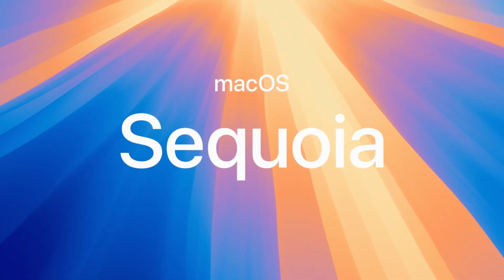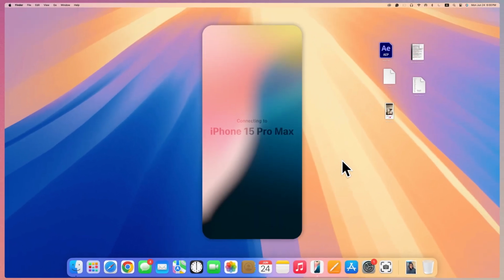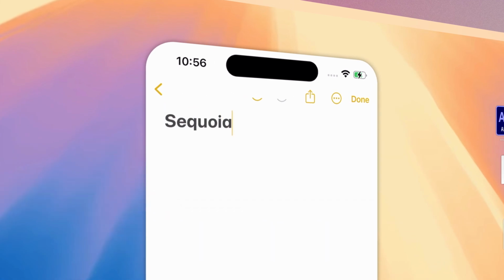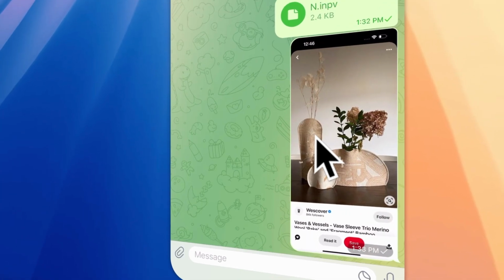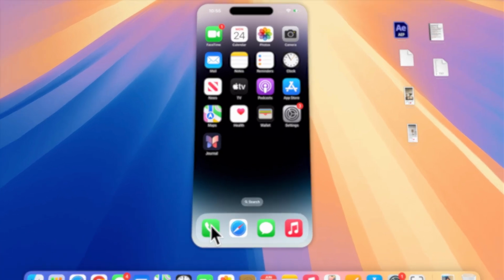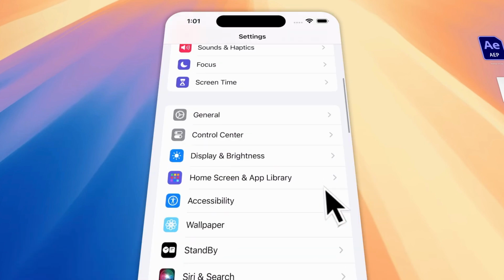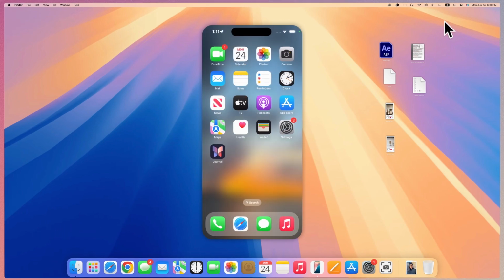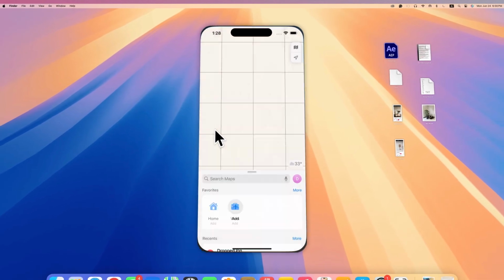Whats iPhone mirroring? - We have simulated it for you.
The most attractive of features that will be added to the Sequoia is iPhone mirroring. In this video, we want to simulate this lovely feature. Of course, what will be published in the end may differ slightly.

CHAPTERS:
00:00 - iPhone mirroring in Sequoia MacOS.
00:15 - First use of iPhone mirroring.
00:27 - Using the magic mouse, trackpad, and keyboard for iPhone mirroring.
00:45 - Accessing files and apps on iPhone mirroring.
01:08 - Transferring files with iPhone mirroring.
01:33 - Make a phone call and send a message.
01:43 - Change your iPhone settings.
01:51 - iPhone notifications.
02:03 - Take a photo or record a video.